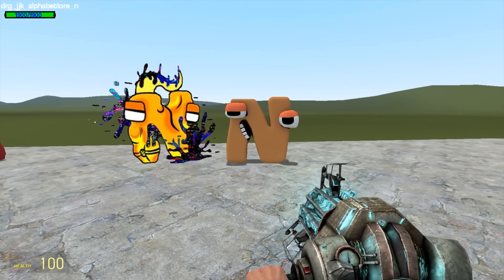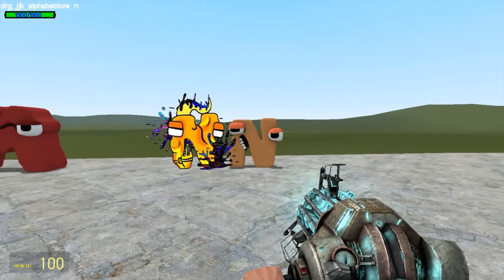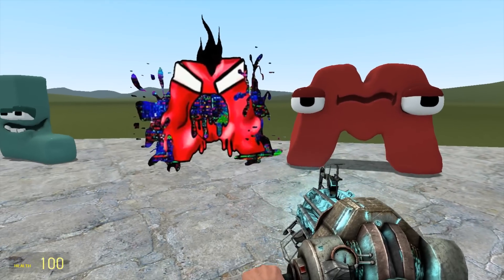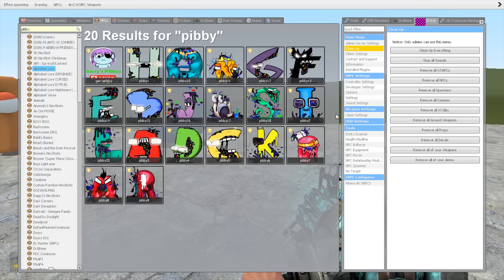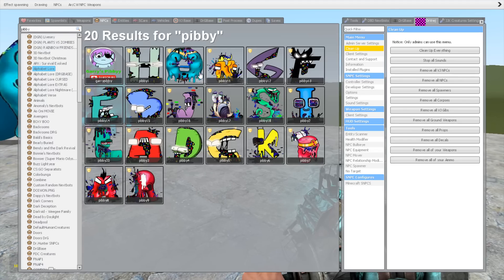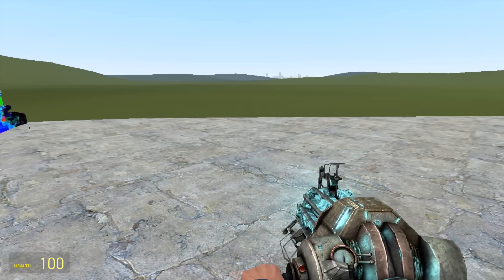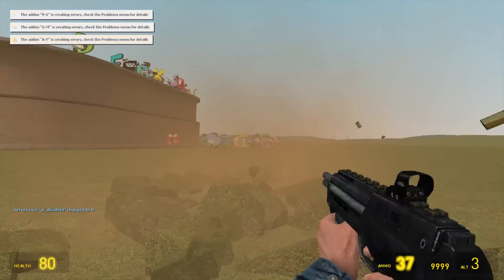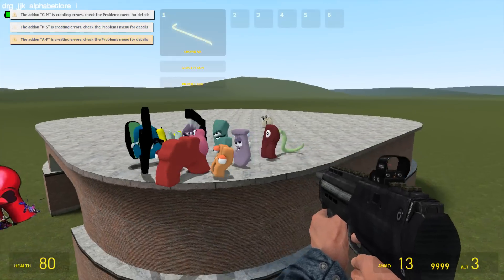Alphabet Lore But Everyone Is PIBBY CORRUPTED Versions (Full Version A-Z) in Garry's Mod